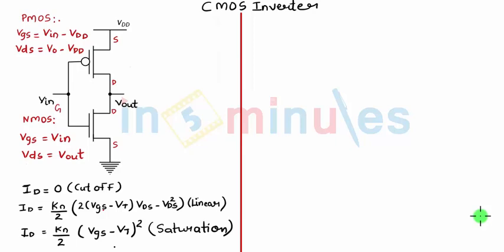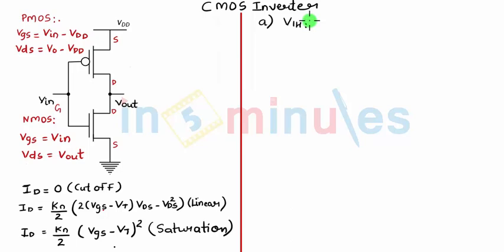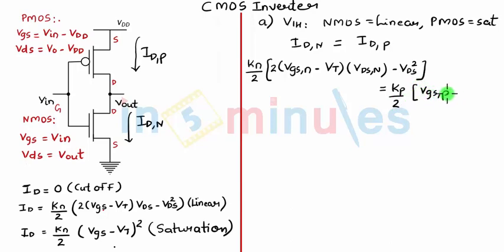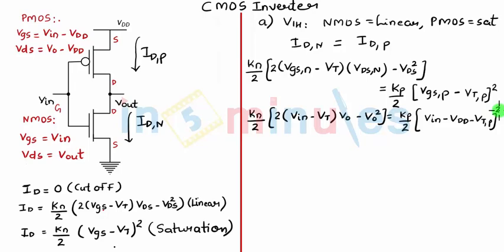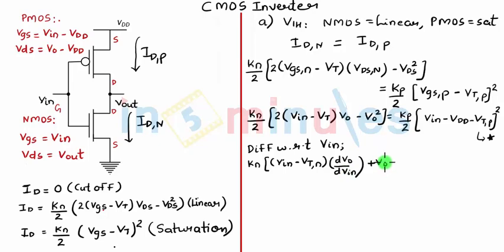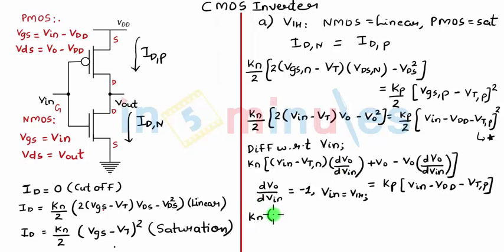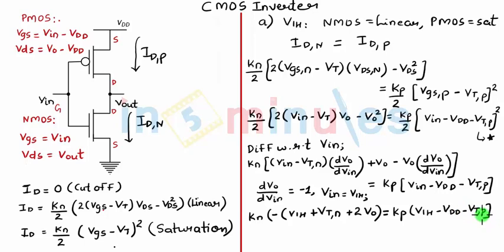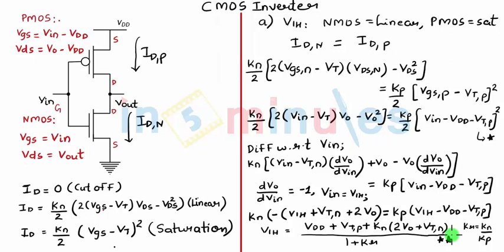Module2_Vid20_CMOS Inverter - Expression for Vih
Hi All,

This video basically covers CMOS Inverter - Expression for Vih.

Once you are able to understand the equation of Vih for CMOS inverter, you will be able to use the same for designing the CMOS inverter ( as Noise Margin of CMOS inverter can be calculated with the equation)

Pre-Requisite video -